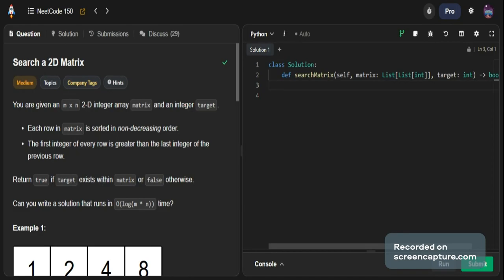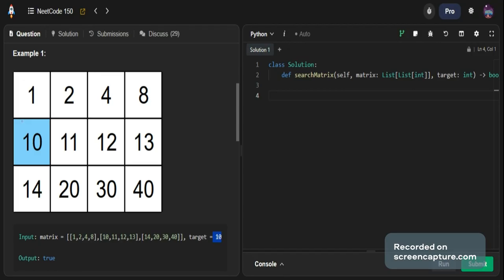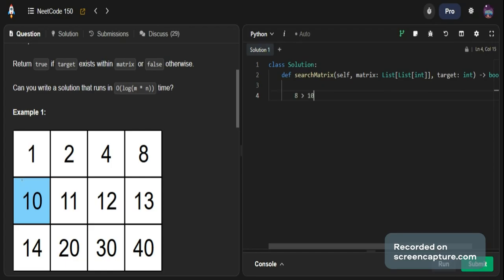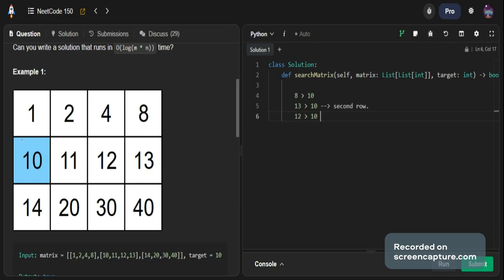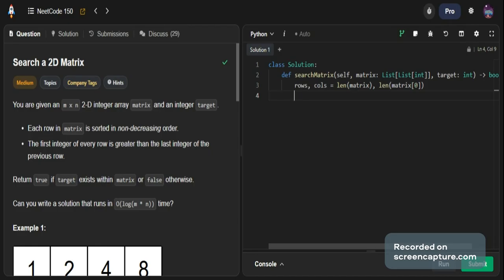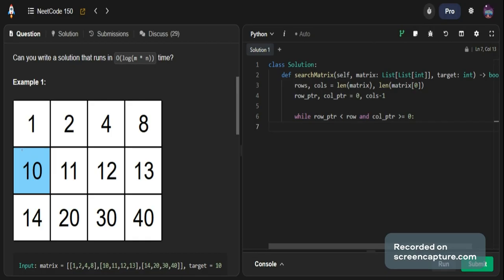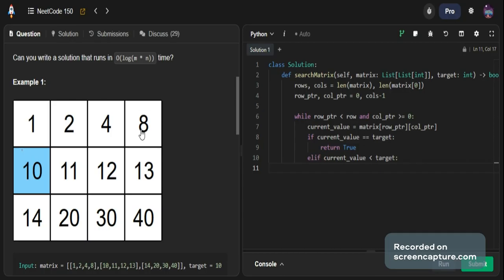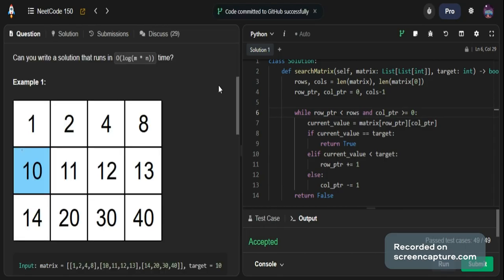Search in 2D Matrix